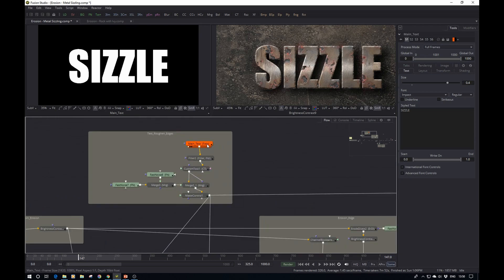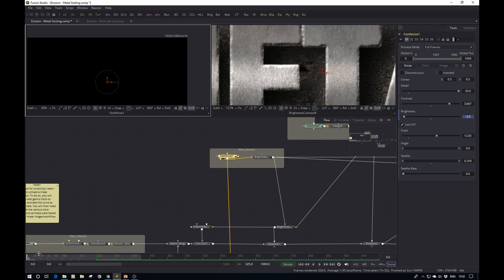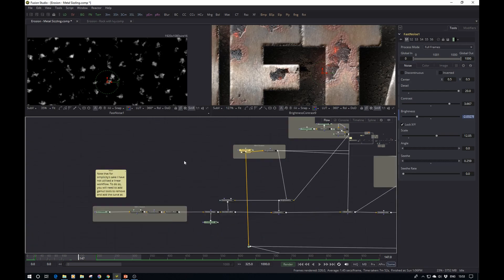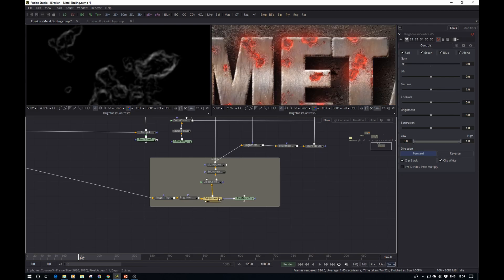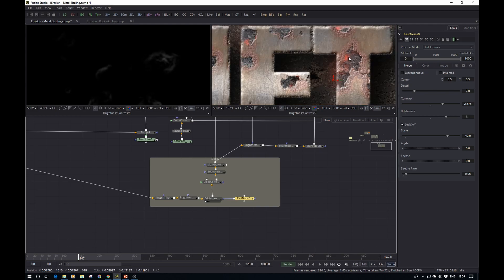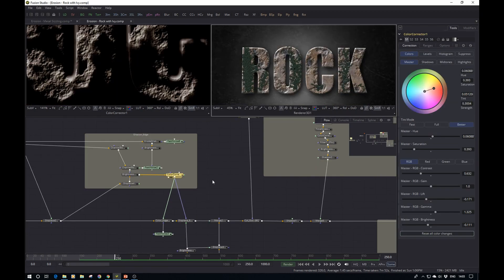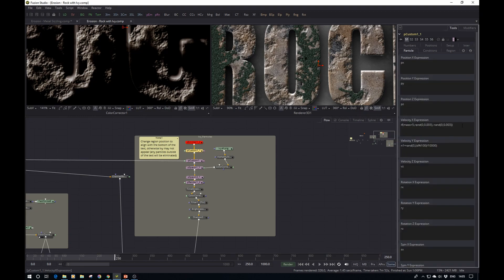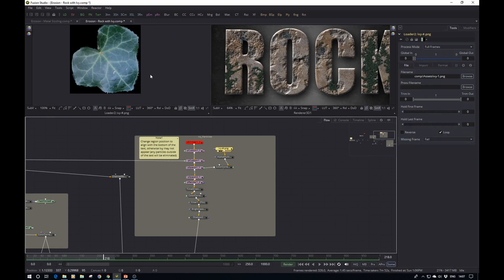Blackmagic Fusion/Davinci Resolve - Decay and Erosion Free Projects and Walkthrough!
Hey all - finally found some time to finalise some of my templates. I hope you guys enjoy the walkthrough! Also, I can potentially do a separate tutorial to do the Ivy type of effect, in case folks are interested.